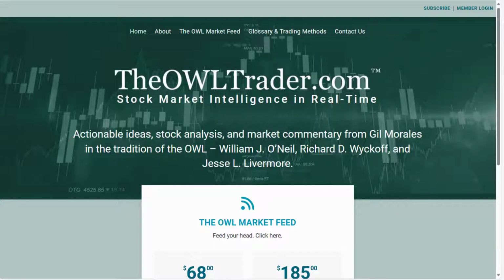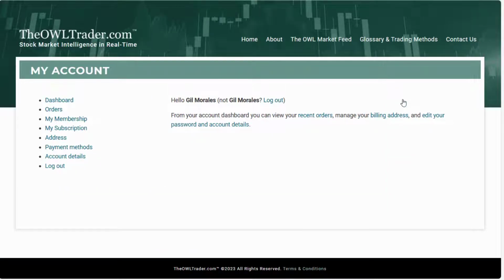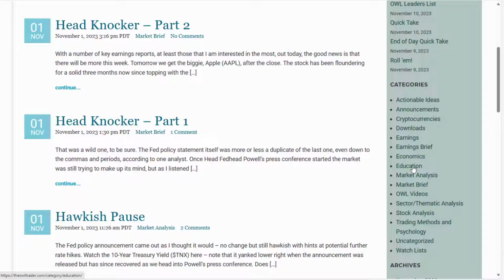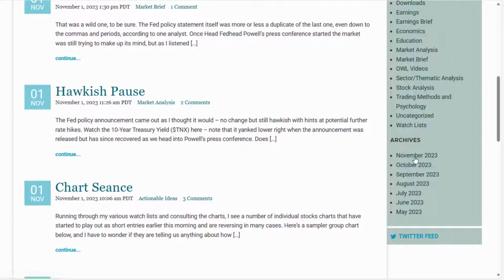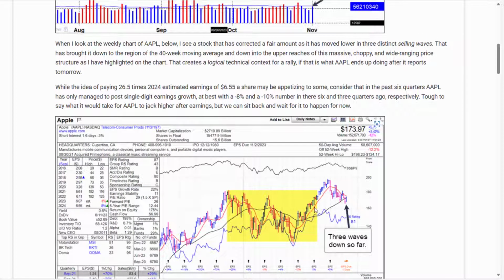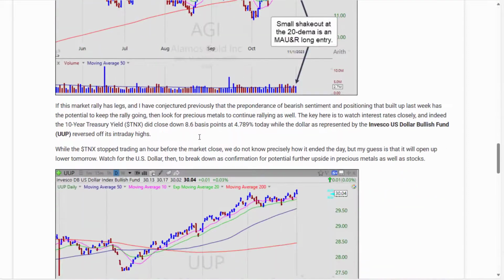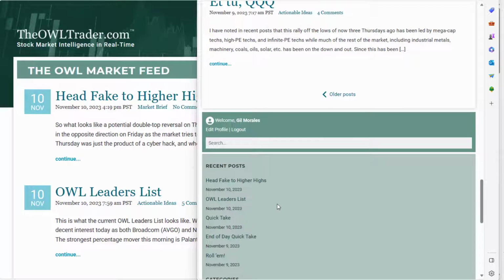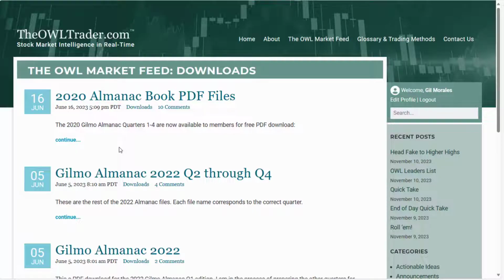TheOWLTrader.com Website Tour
Gil Morales, former Chief Market Strategist and Portfolio Manager for legendary investor William J. O'Neil, takes you on a tour of TheOWLTrader.com